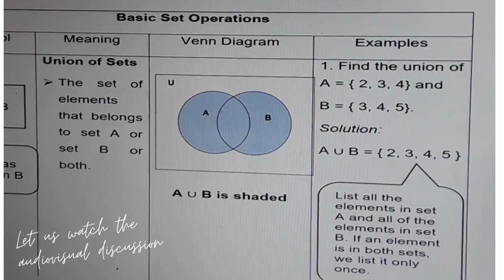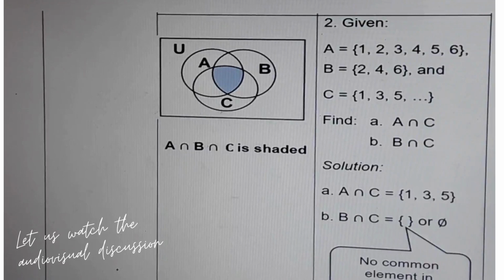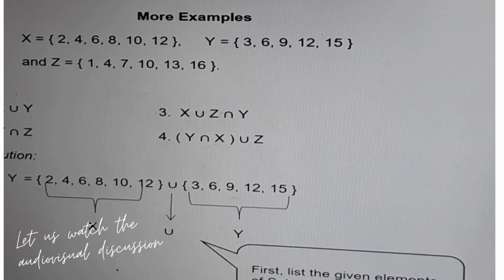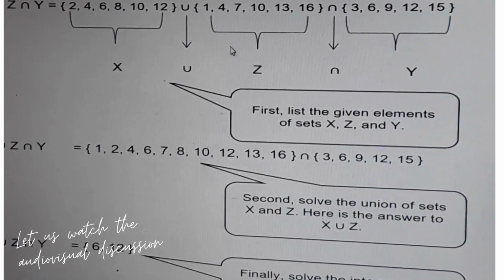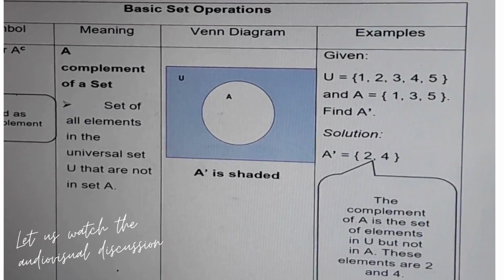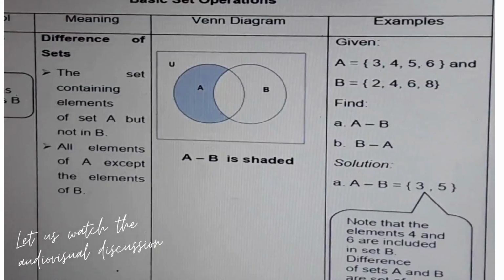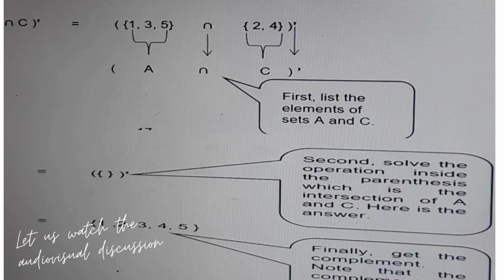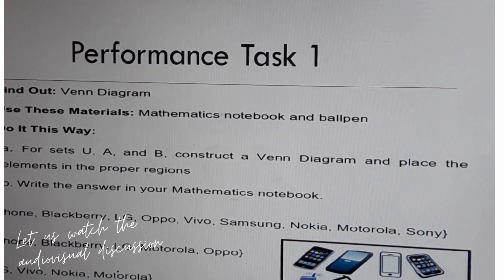AUDIOVISUAL DISCUSSION/ MATH - 7 SET OPERATIONS/BY CEDRIC BORRES - A PARALYTIC(STROKE SURVIVOR)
Being a teacher, it is our  right and obligation to utilize social media as an option for teaching augmentation to my students by enhancing their knowledge about the coverage of the subject area